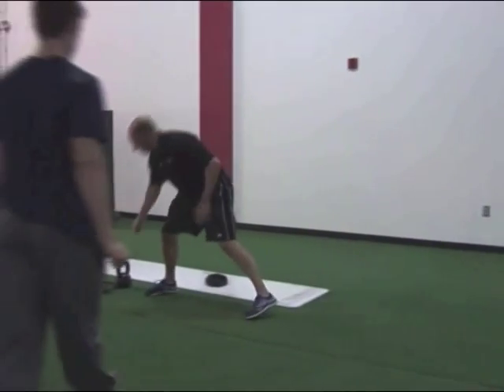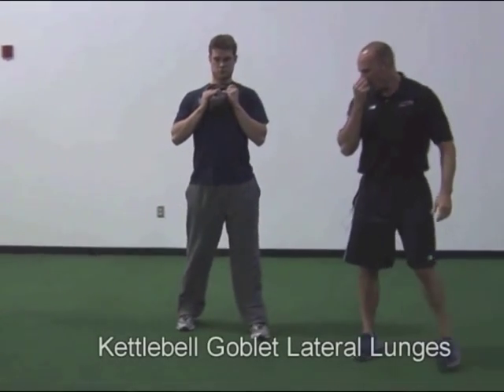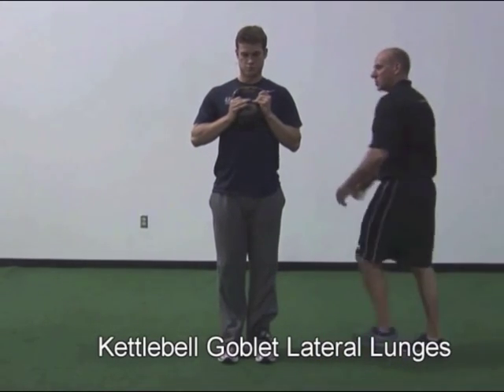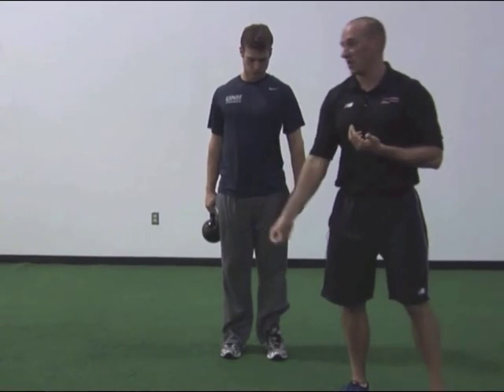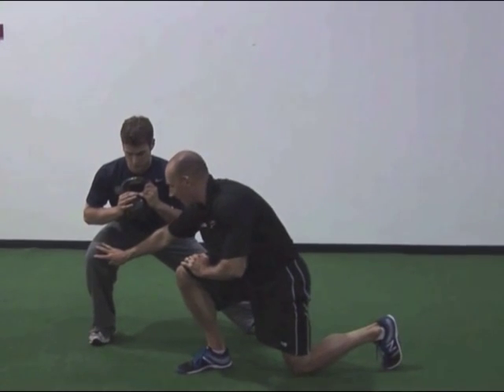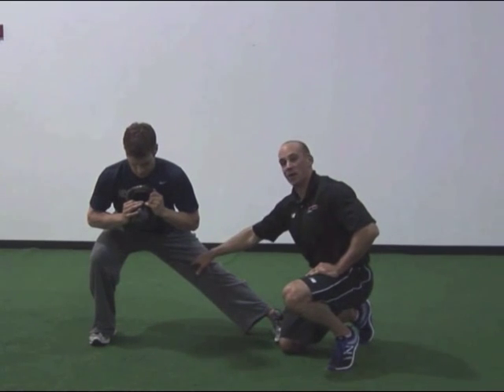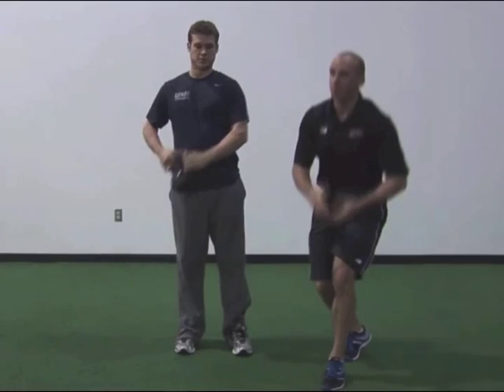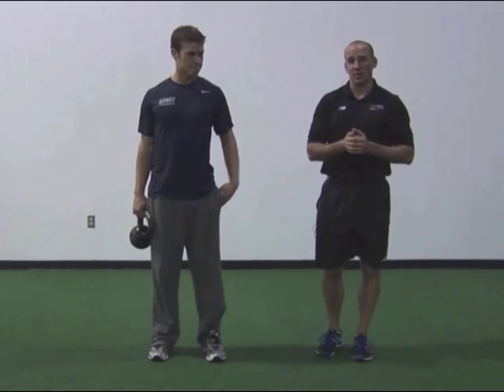FST Lower - Coaching the Kettlebell Goblet Lateral Lunge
For more information on Mike Reinold and Eric Cressey's Functional Stability Training for the Lower Body, please visit FunctionalStability.com